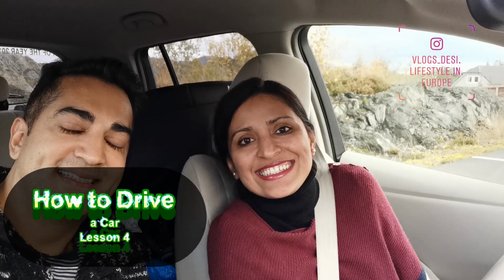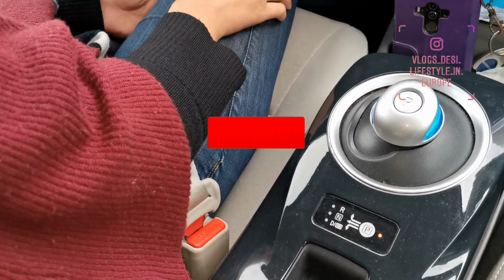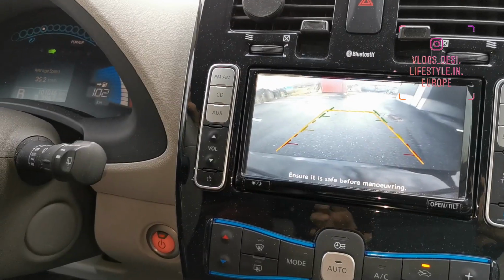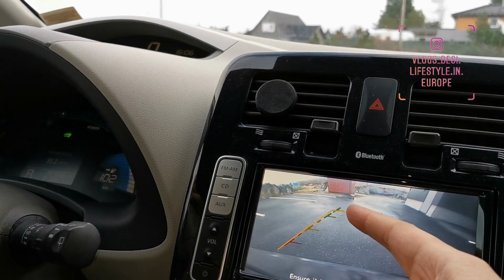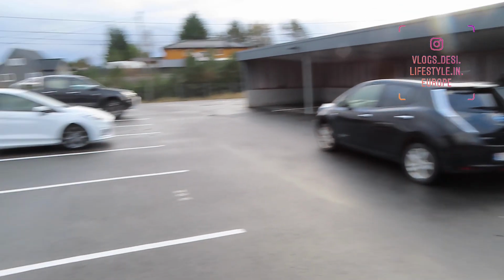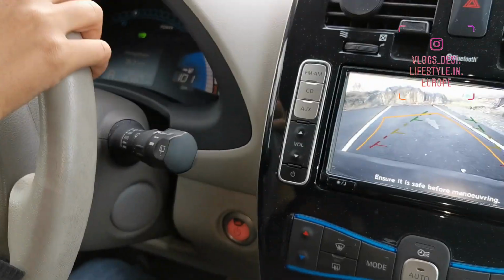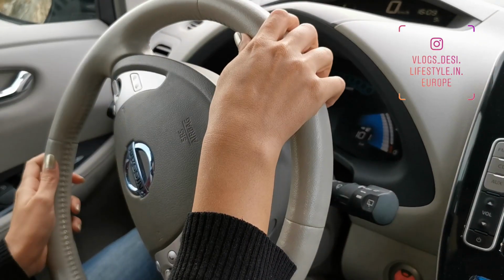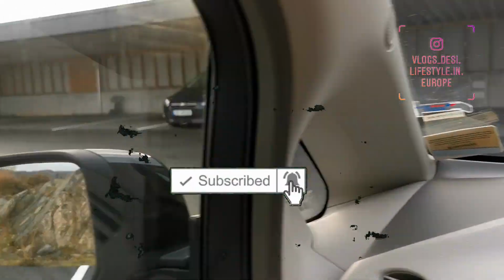Lesson 4 - How to Drive a Car | Learn To Park | Barefoot Car Driving Video | Learn Driving Basics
This is lesson four of barefoot car driving. In this video you will learn how to reverse and park. If your car is parked in a car park or a driveway, chances are you're going to need to reverse your car out in order to begin driving. Although it may seem intimidating, there are only a couple of things for you to remember:
Put your car in Reverse and double-check. If your car isn't in Reverse, your car won't go backwards.
Look over your shoulder and turn your head to get a good view of where you're going.
Gently remove your foot from the brake pedal and do not put your foot on the accelerator. For your first couple of times backing out, don't worry about putting your foot on the accelerator. You can move your car simply by removing your foot from the brake. Your car will move slowly, but you won't risk accidentally running into something or someone.
Remember that the steering wheel is "reversed" in Reverse. When driving your car forward, if you turn the steering wheel to the right, your car will also turn to the right, and vice versa. This is because your wheels turn that way. When going in reverse, turning the steering wheel to the right will make your car turn to the left, while turning the steering wheel to the left will make your car turn to the right. Keep this in mind as you back your car out.
Use your brake whenever you need to slow down. Press your foot gently but firmly on the brake pedal to slow the car down if necessary.